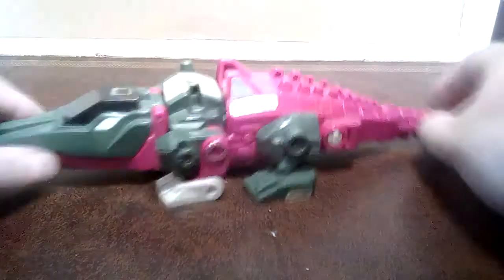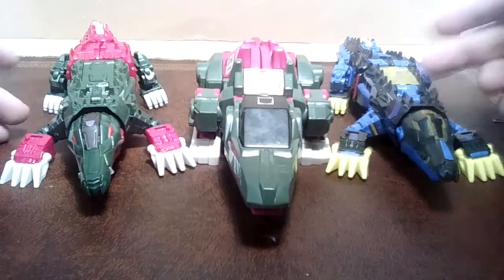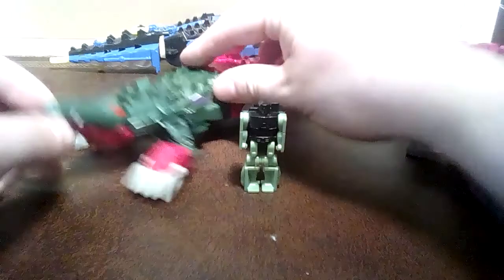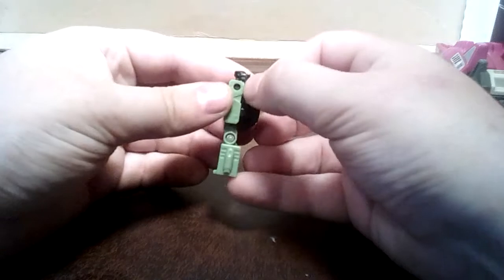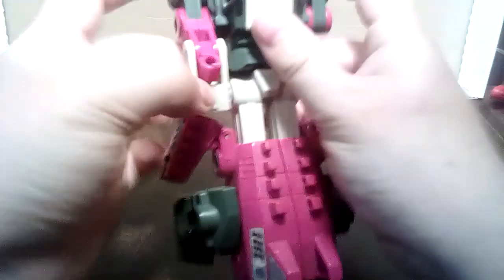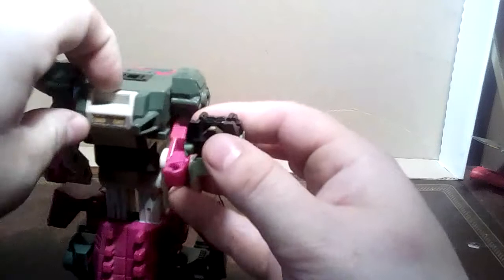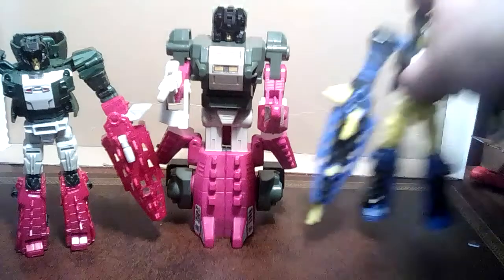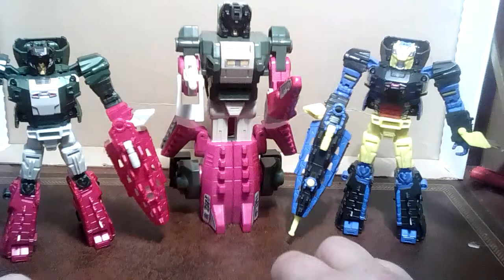Vid 258 Transformers G1 SkullCruncher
This is a review a long time coming. Young me wasn't very smart.